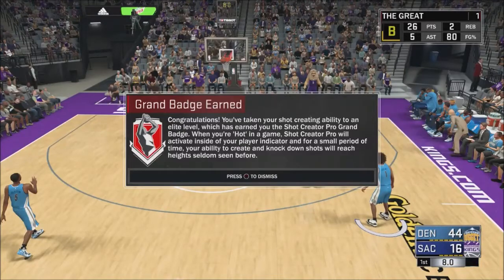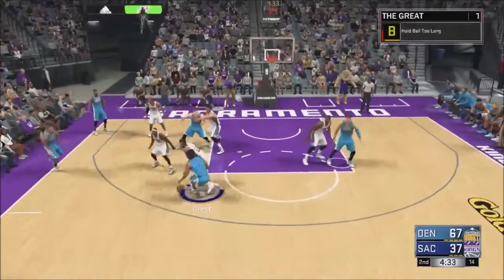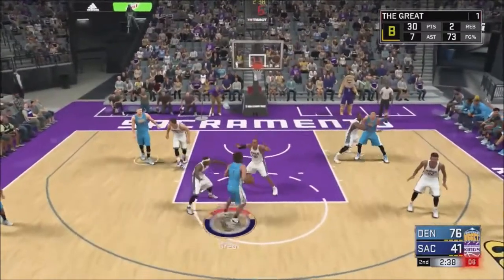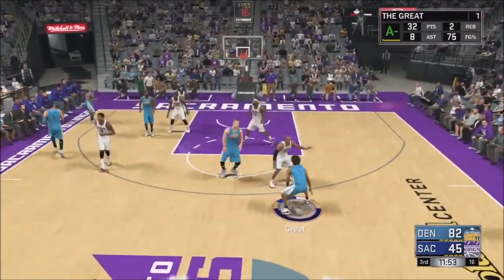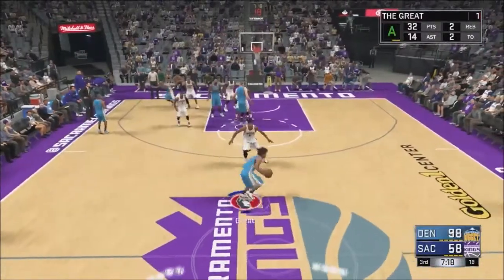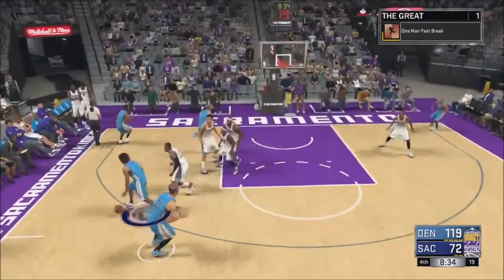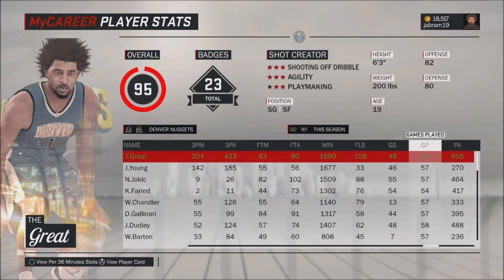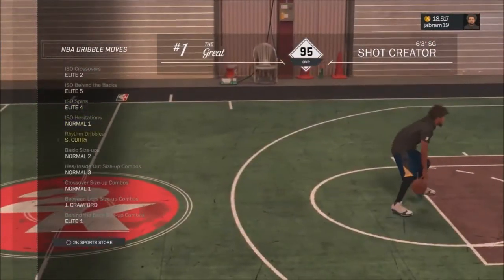NBA 2K17- BEST SG SHOT CREATOR UPDATE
NBA 2K17- BEST SG SHOT CREATOR UPDATE This video is showcasing my grind to every HOF badge for the best MyPlayer in the game. Free game of choice 10/29/16